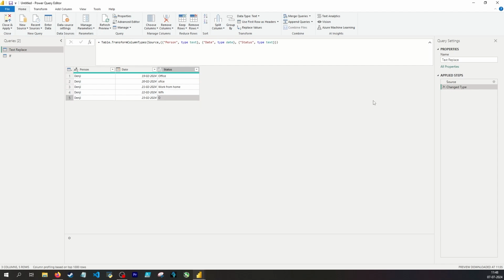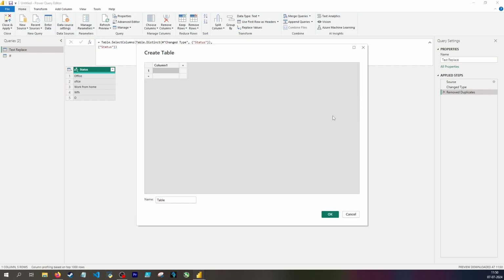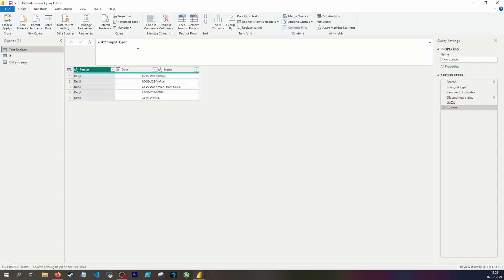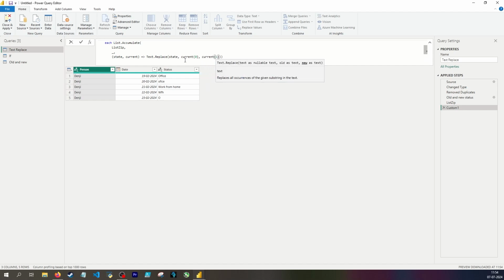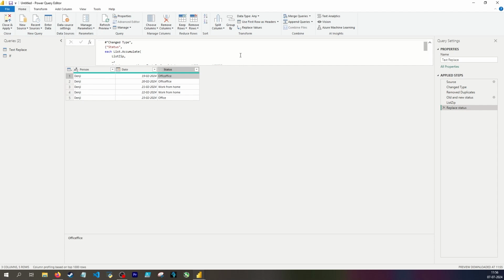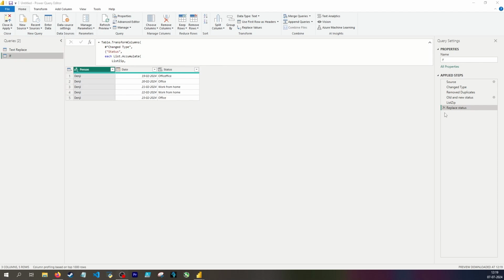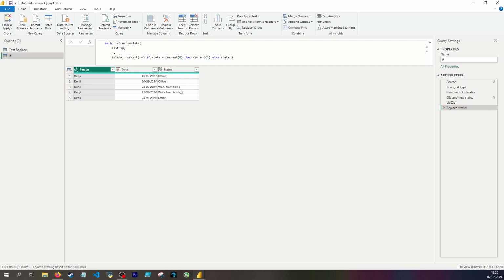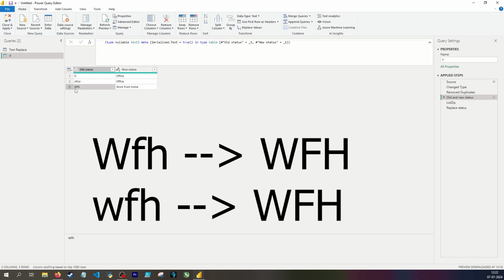78 - Fixing spelling mistakes, Text Replace vs If (Power Query)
Fixing spelling mistakes in a column: When to use Text Replace, and when to use If.

Text Replace will replace a subtext inside the text, e.g. change "car" in "racecar" to "racetruck". This can give problems if you have acronyms or short words that can be found inside larger words e.g. you wanted to change "kansas" to "Kansas", but now "Arkansas" is turned into "ArKansas".

If is far more strict, and checks whether the values are exactly identical e.g. is "kansas" = "kansas"? Yes. Is "Arkansas" = "kansas"? No.

For fixing spelling mistakes, I'd mainly use If.
For general text replacement, I'd use Text.Replace - because that's what it does.

00:21 Unique values
01:04 Creating an old/new table
01:44 List Zip
01:57 List Accumulate with Text.Replace
04:04 The order matters
05:08 Using If
07:05 If vs Text.Replace